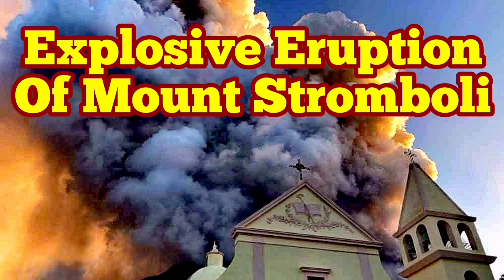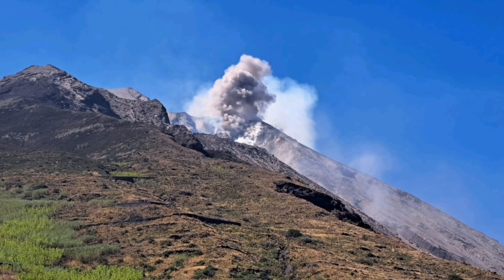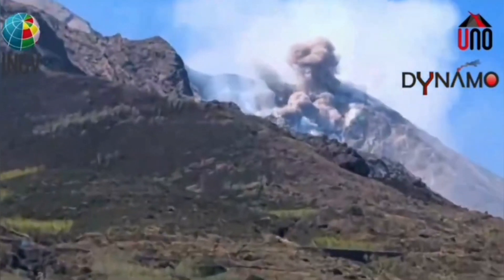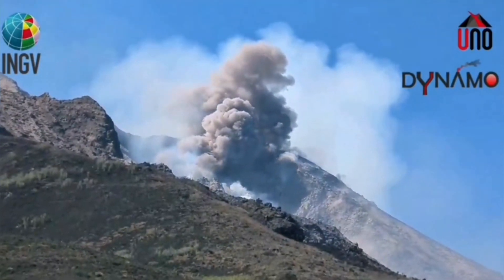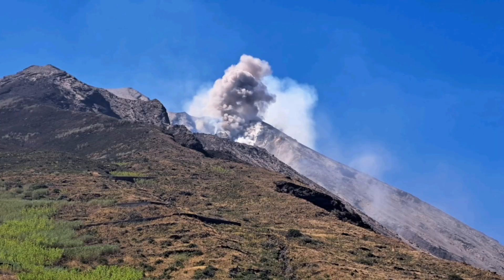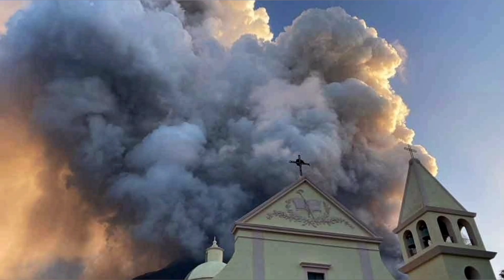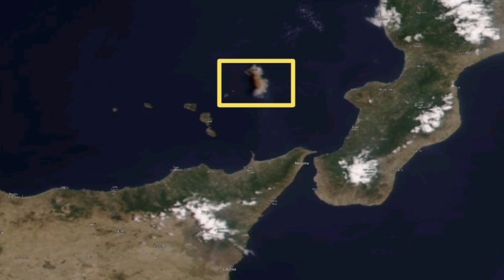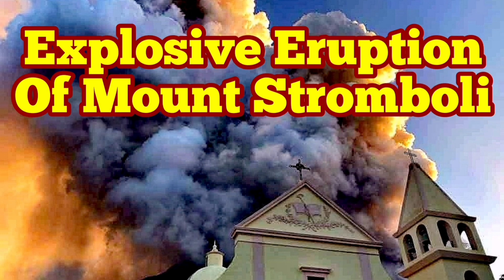Mount Stromboli Volcano Erupted Today, Pyroclastics Avalanche, Italy, Africa Eurasia Collision Zone